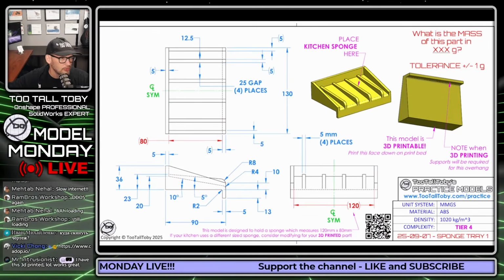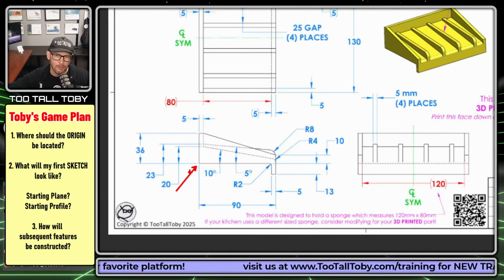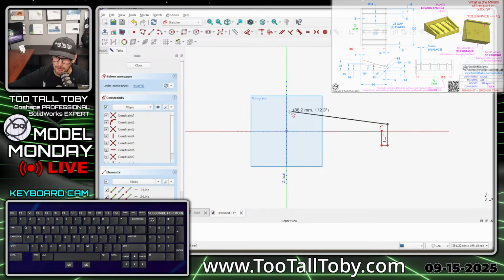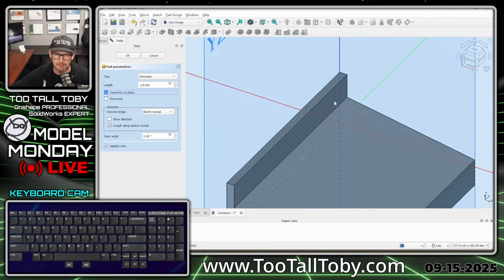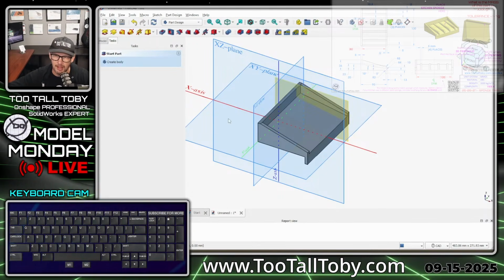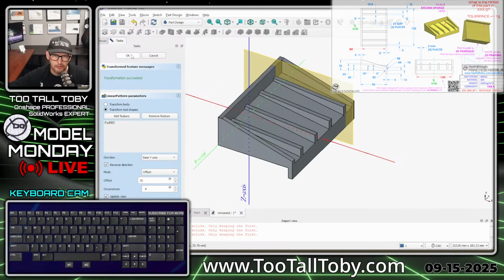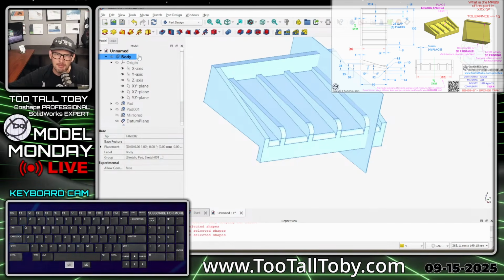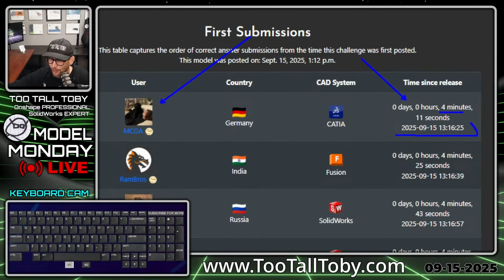Sponge Tray or Soap Dish❔❔ 3D PRINT this part! FreeCAD 2025 Tutorial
In this tutorial TooTallToby shows as STEP by STEP tutorial on how to an intermediate level model in FreeCAD - 3D print this Soap Dish when finished!

0:00 Intro
2:13 Making a plan
4:16 Creating a 3D Model in FreeCAD
8:55 How to Mirror FEATURE in FreeCAD
11:05 using Linear Pattern in FreeCAD
13:15 Assign Material and Measure Mass in FreeCAD